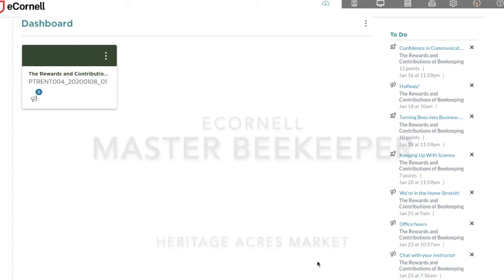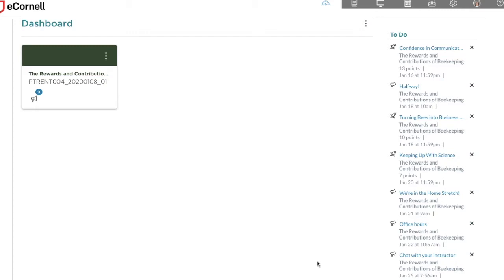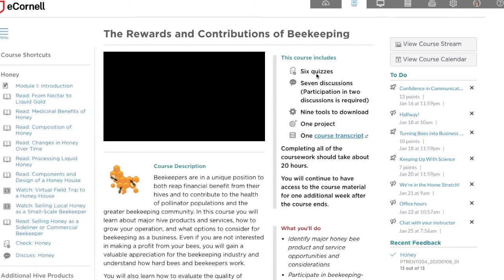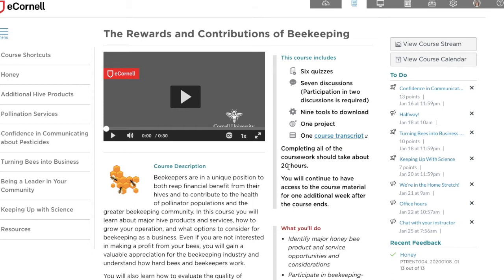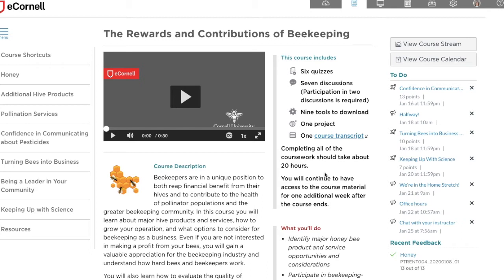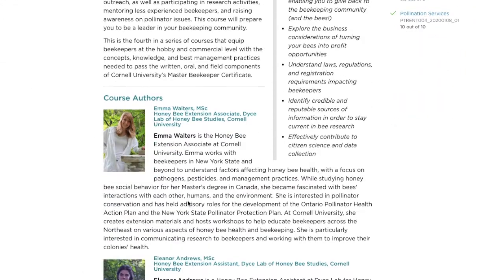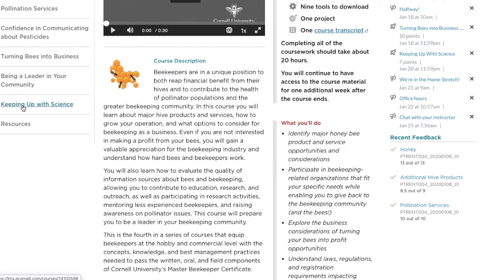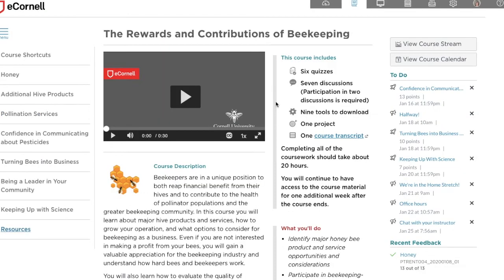Cornell Master Beekeeping Course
Take a look at the Cornell Master Beekeeping course dashboard